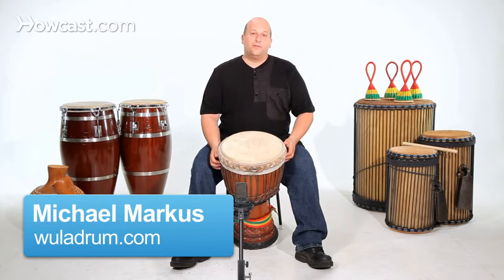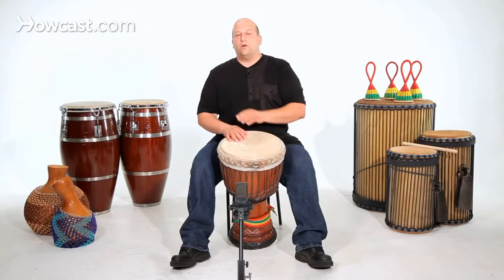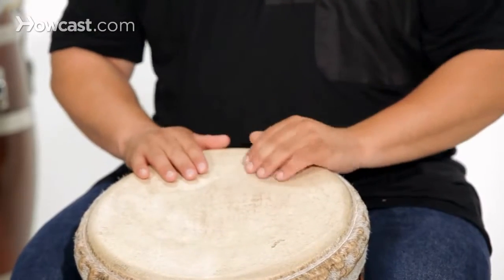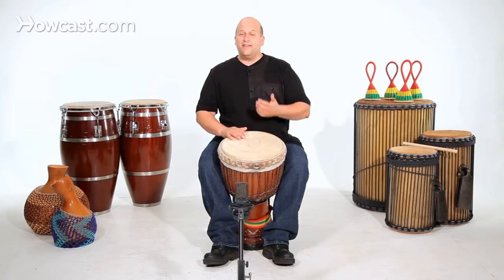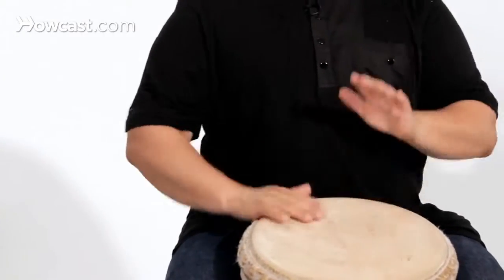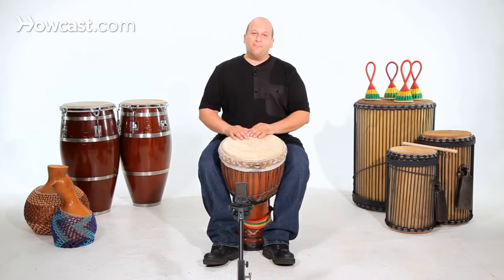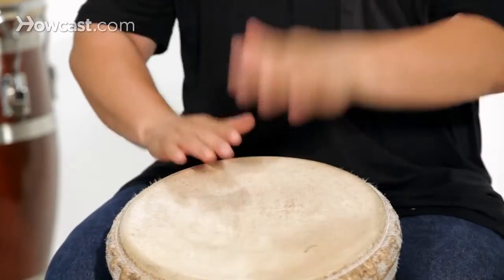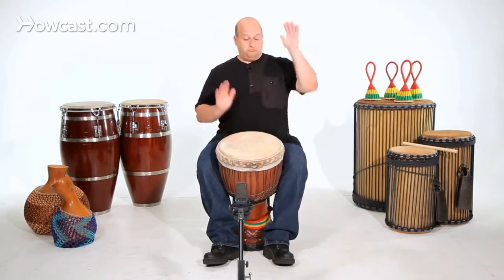Djembe Kuku Rhythm 1st Accompaniment African Drums